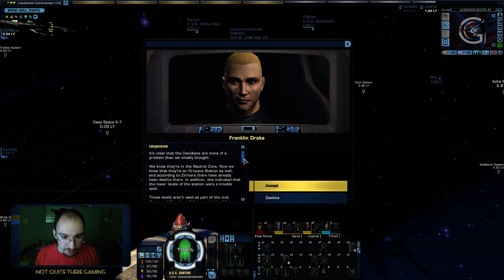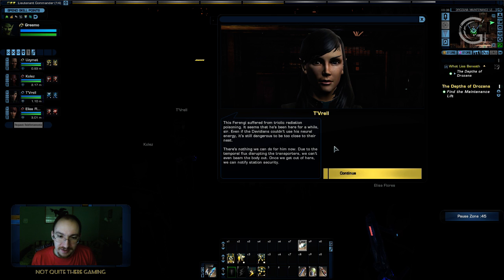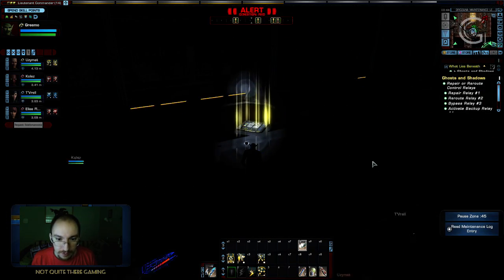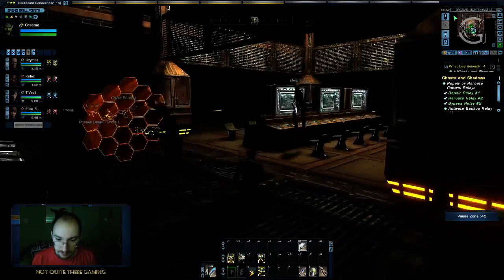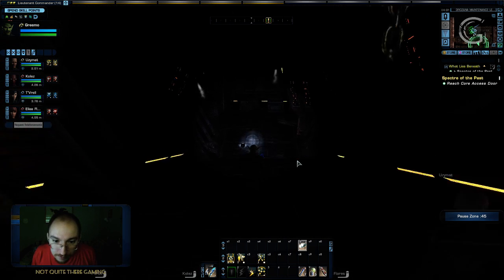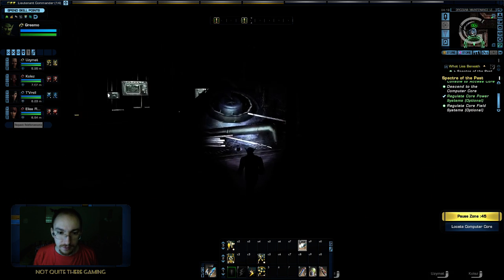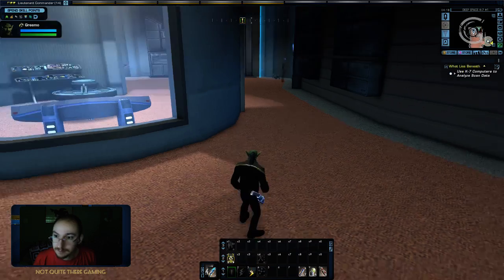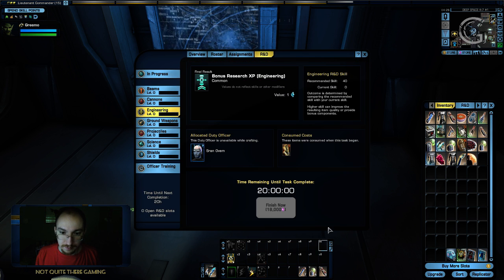Star Trek Online - Starfleet Engineer - Part 16 - What Lies Beneath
This is my let's play/playthrough of Star Trek Online with my Starfleet Engineer character. I also styled him to look like a goblin! Get it? Goblin engineer? I thought it was really funny! xD Anyway, let's have fun together doing missions and trying to get this character to level 60. :)